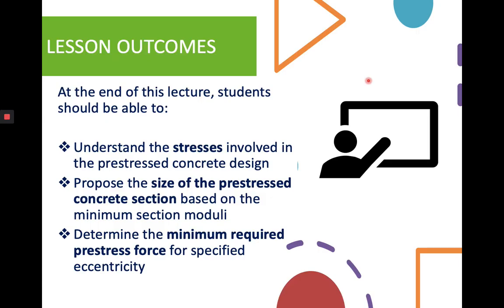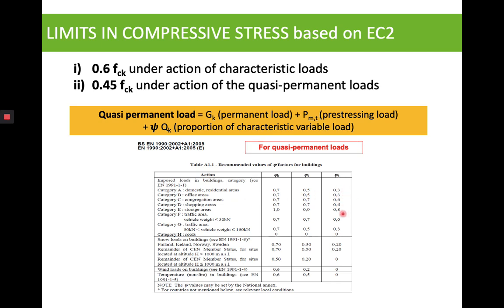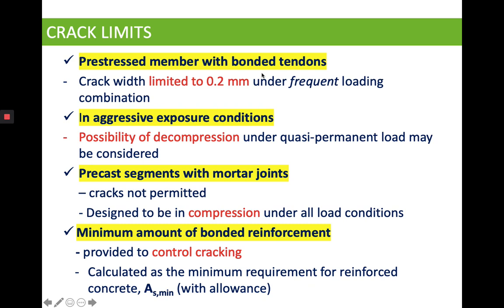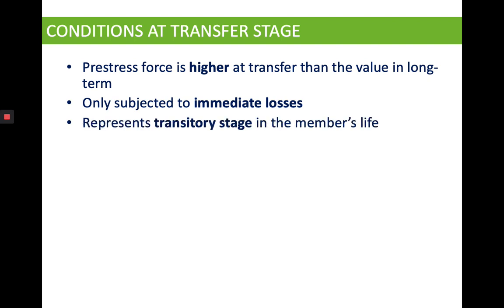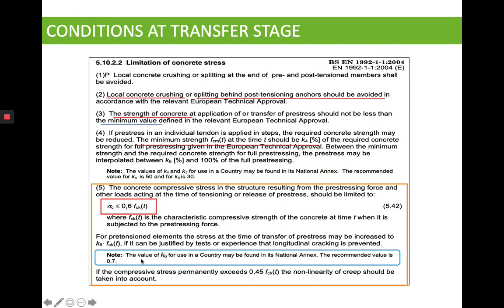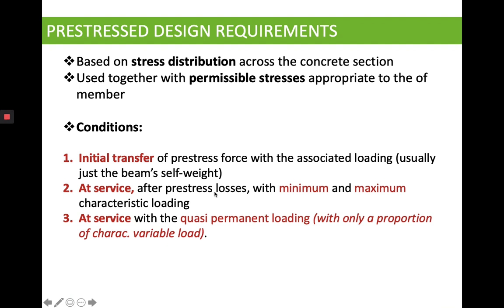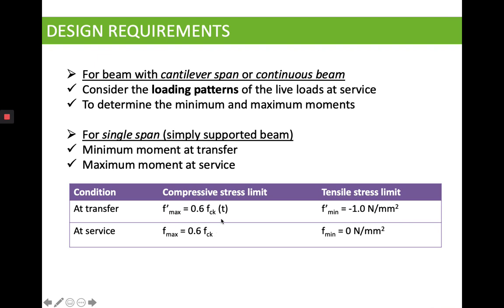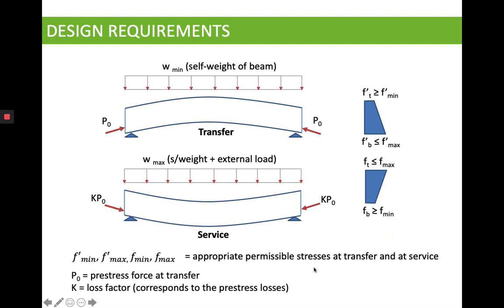DESIGN FOR SLS 1 (VIDEO 1 OF 3)